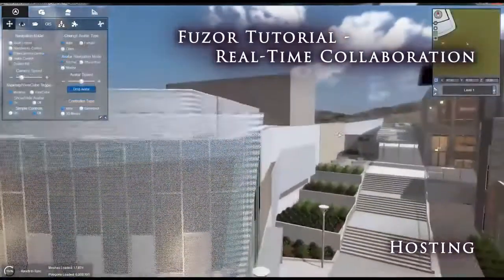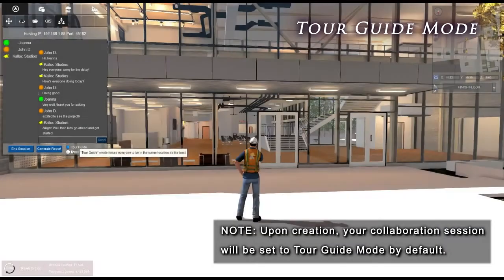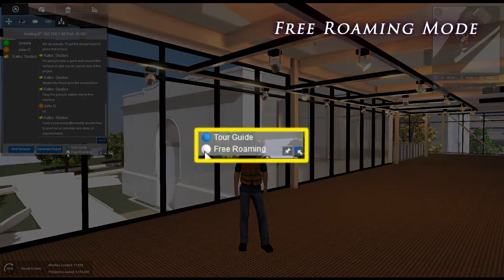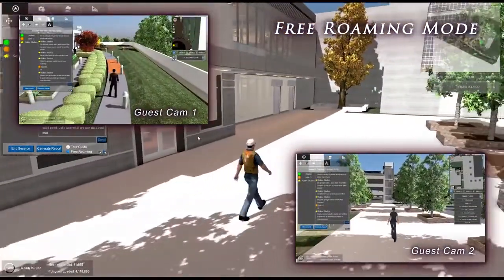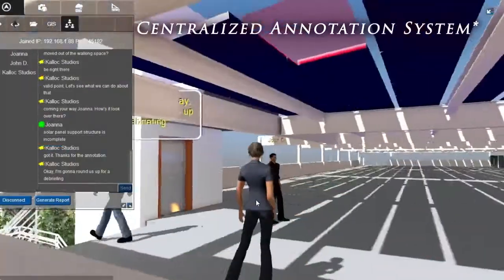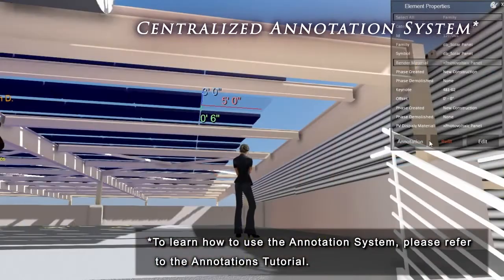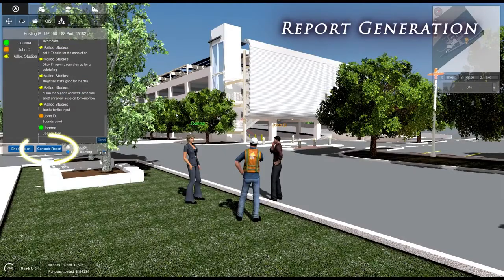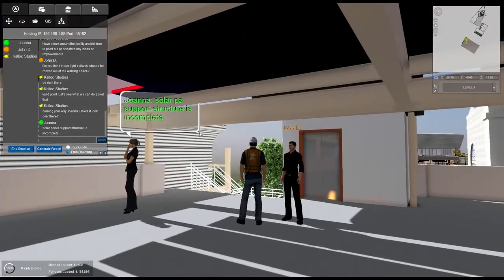Real-Time Collaboration Features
Here's a short tutorial on how to use our new Real-time Collaboration features!